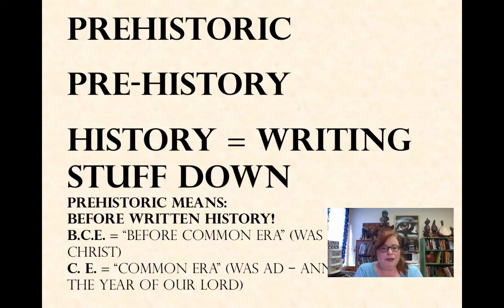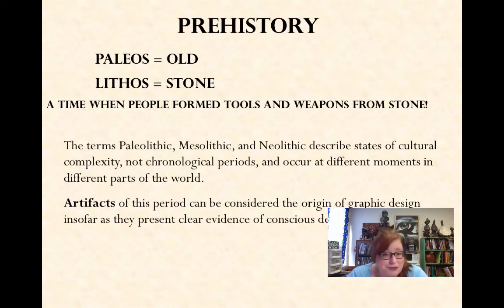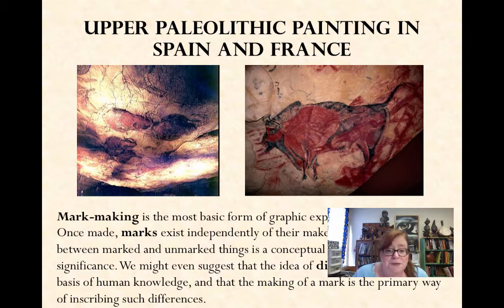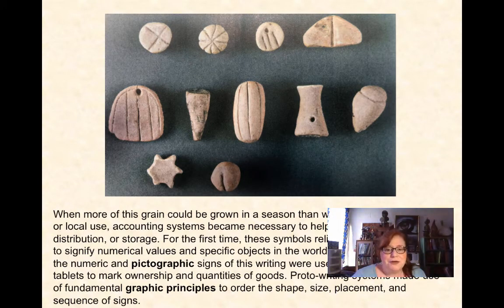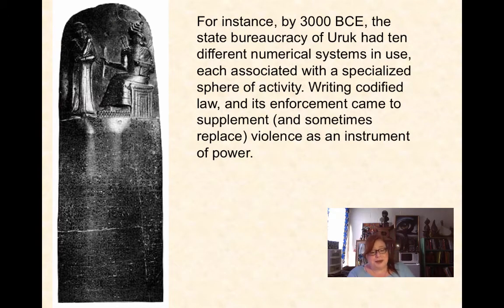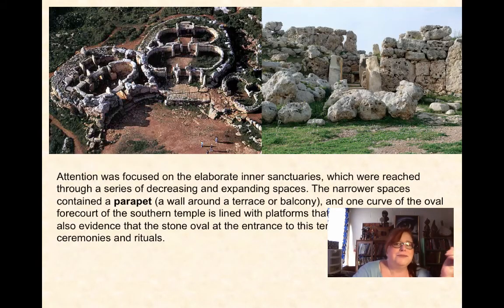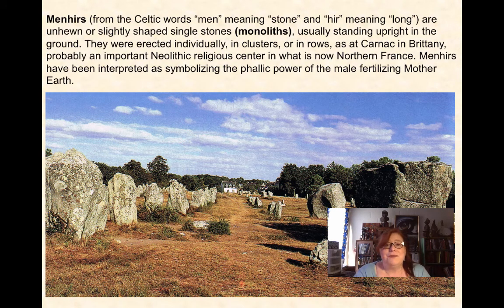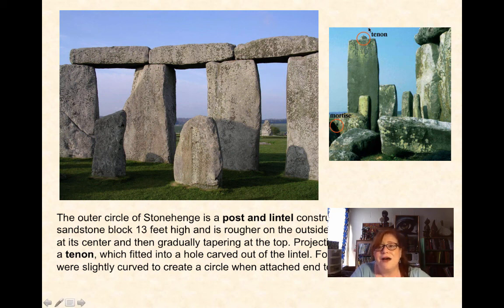Chapter One: The Art of PreHistory and Early Writing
For students of HAR324 History of Art and Design at Cheyney University